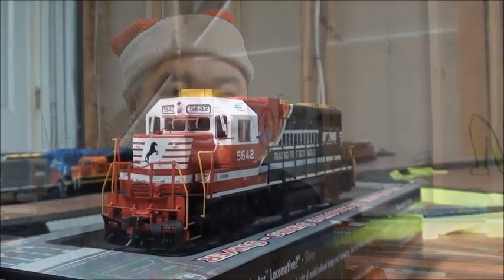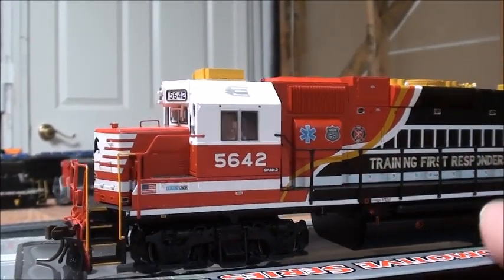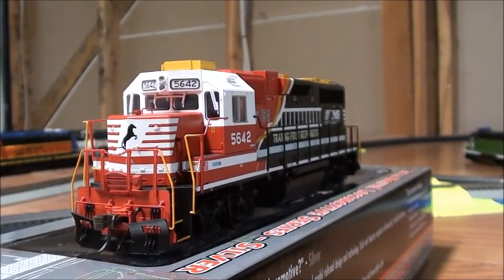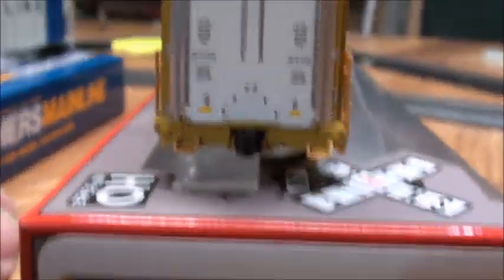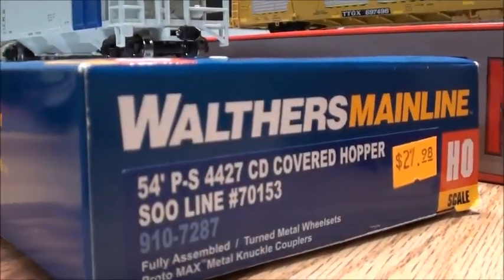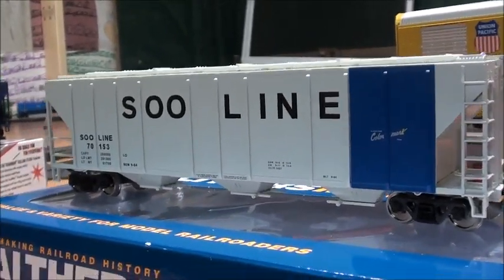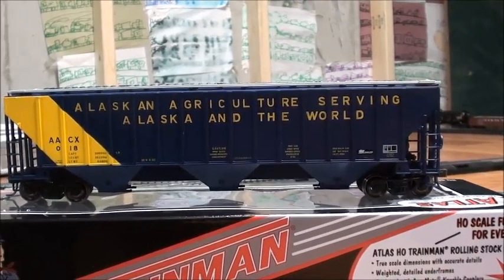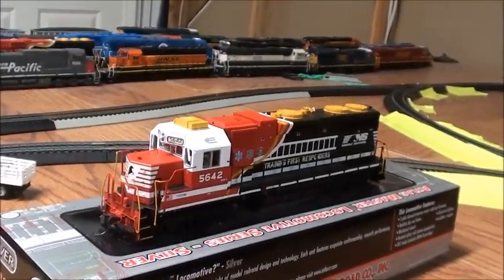HO Christmas 2020 Update with New Locomotive and Rolling Stock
Merry Christmas Railfans and Modelers! Just a few new Train Stuff I got for Christmas. Really impressed with what I got! Enjoy!

Music at the End: Ice Mountain from Super Mario Galaxy